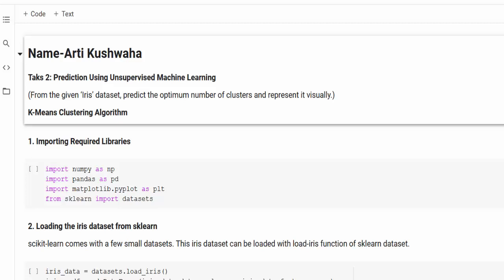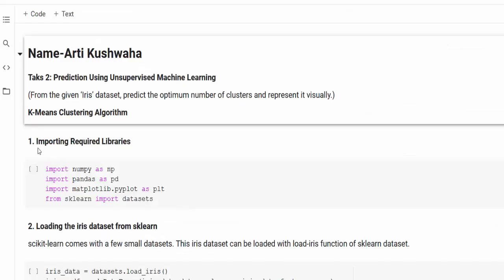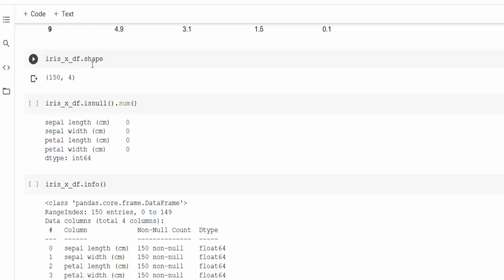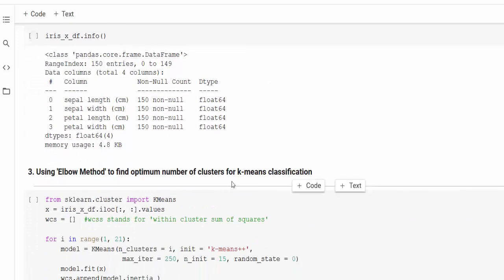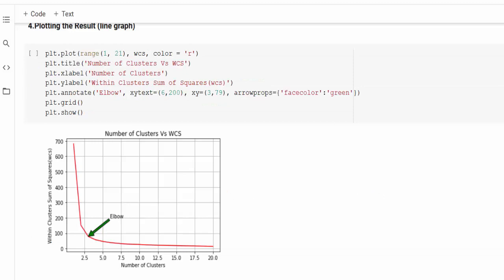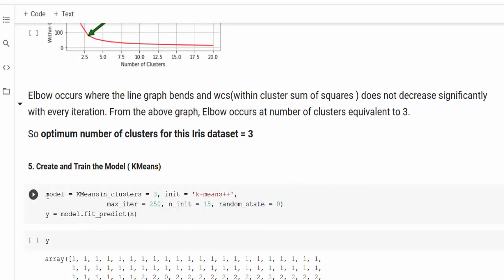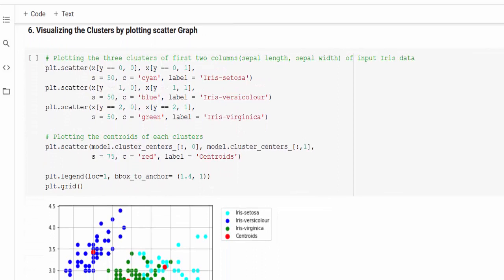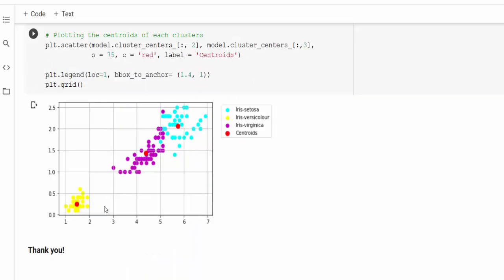K-Means Clustering Algorithm | Prediction Using Unsupervised Machine Learning| TechGeekyArti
From the given ‘Iris’ dataset, predict the optimum number of clusters and represent it visually.
technical knowledge, techgeekyarti, MySQL, Linux, Unix, database management,  data science, machine learning, artificial intelligence, python, computer science engineering, computer science,